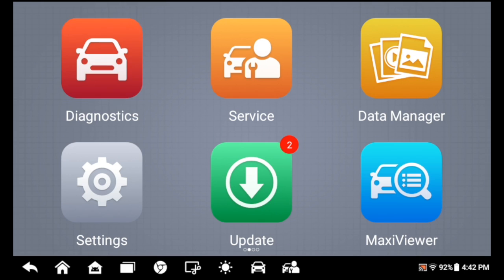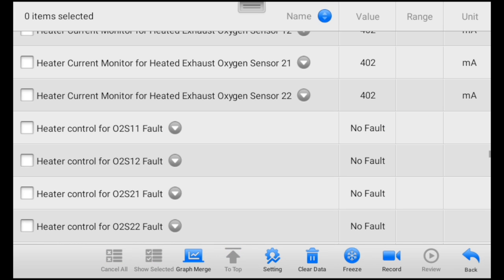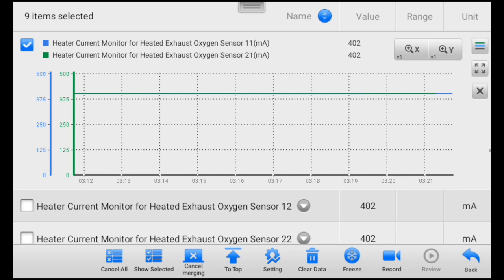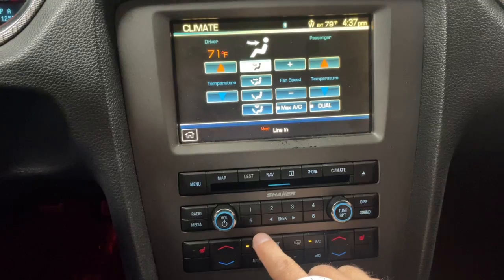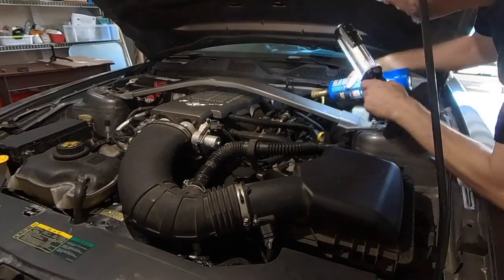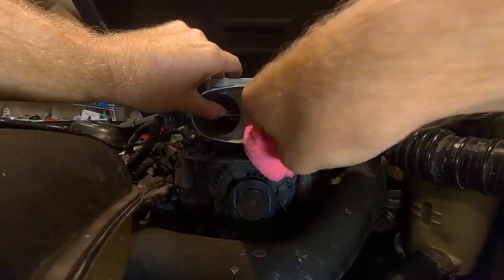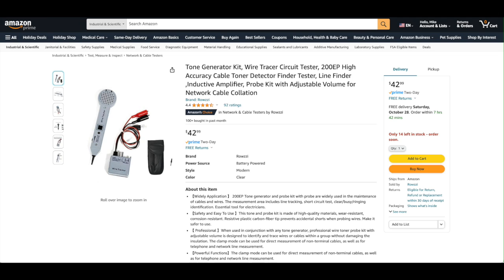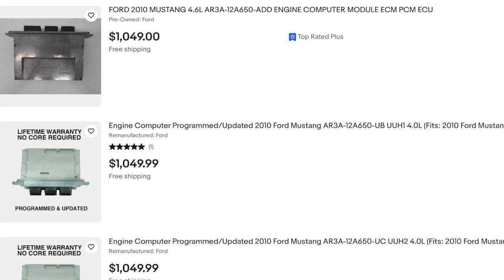Diagnosing Sick O2 Sensors - O2 Sensor Saga Part 2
Mike shows how to use an Autel Scanner to get the trouble codes and the data stream from upstream sensors. He runs down the list of all the things that could cause the sensors to throw the DTCs. Also covered are testing fuses, checking for vacuum leaks, and creating a test rig to check sensor voltage.

Mass Air Flow Sensor Cleaner
Autel MaxiCOM MK808Z
Tone Generator Kit

00:00 Intro
00:48 Scanner
01:39 Scan the Mustang
02:14 Sensor Graph
02:45 List of Causes
02:57 Fuel Pressure
03:22 Exhaust Leaks
03:33 Blown Fuse
04:17 Vacuum Leak
05:28 MAF Sensor
06:10 Throttle Body
06:40 Faulty Wiring
07:28 Faulty ECU
07:42 Faulty Sensors
07:54 Wrap Up
08:35 Fan
08:58 Blooper

Mike the Backyard Mechanic (not a real mechanic) works on his cars in his garage (not actually his backyard) and shows how to do repairs and mods, often not correctly, for your entertainment. Mike is not a REAL mechanic, he has common knowledge. Any injury, damage, or loss that may result from improper use of these tools, equipment, or from the information contained in this video is the sole responsibility of the user and not Mike.